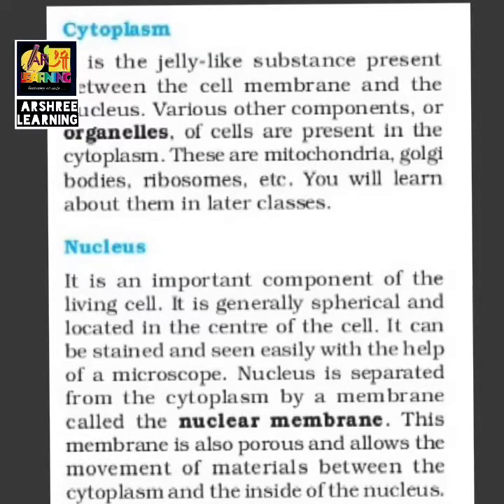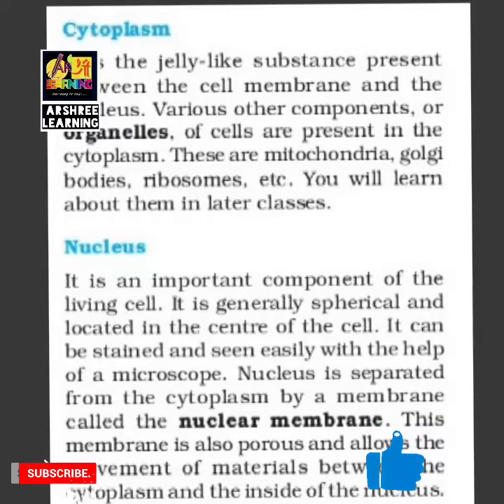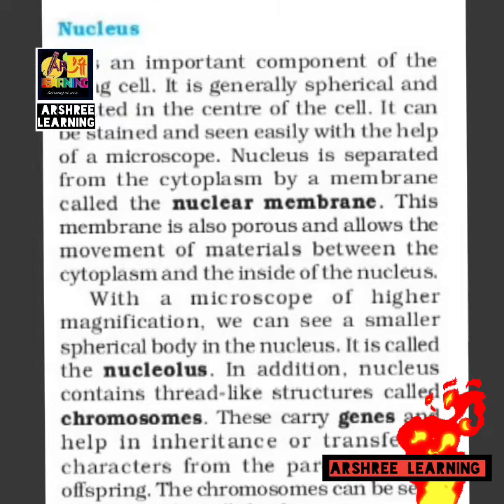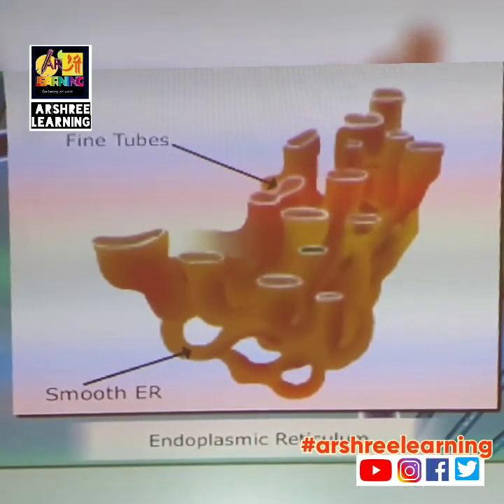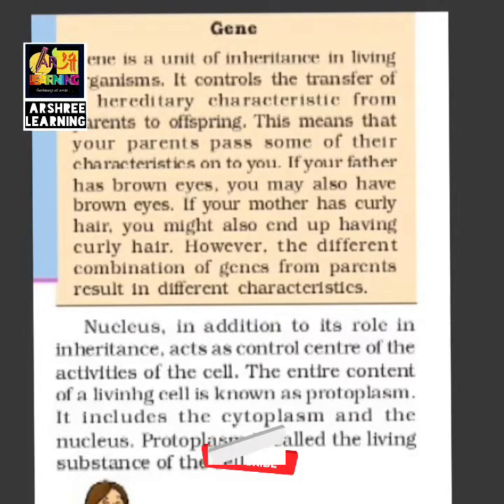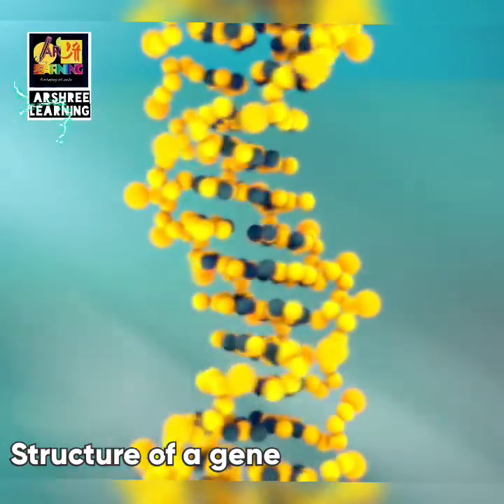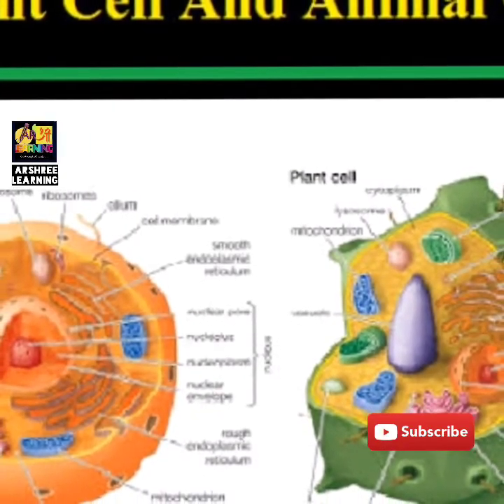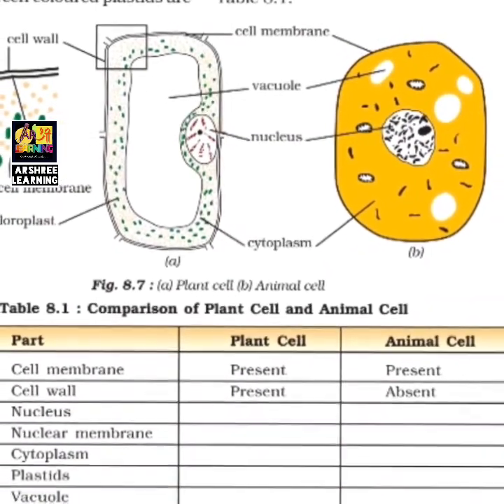Plant & Animal Cells (part 4) class 8 cbse Science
what are the parts of  a cell

what are the differences between plant and animal cell
Differences between Plant and Animal cell

similarities of plant and animal cell
why plant cell has chloroplasts
what makes a plant cell different from animal cell
what is Cell. what are parts of cell
Why Cells have different shapes
What are the various size and shapeof cells
what are the functions of a cell
what is cell mrmbrane
what is
For your queries : you
 arshreelearningofficial@vbbe
Learn at ease: Art
Watercolours learning
Crayons learning
Sketching learning
Digital art
Digital Cartooning
Calligraphy
Carving Art
Sculpture
Perspective Art
Acrylic Colours Painting
Oil Colours Painting
Anatomy
The only unique channel to give you three varied topics learning at home !
Mathematics : CBSE & ICSE
Science : CBSE & ICSE